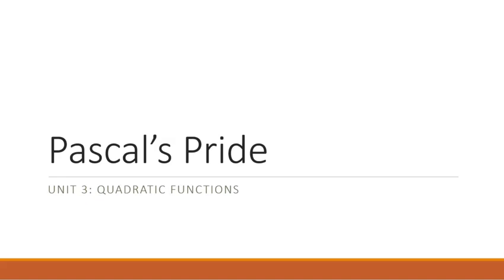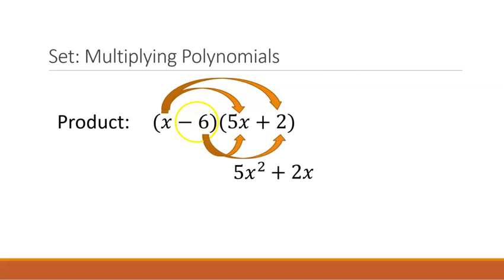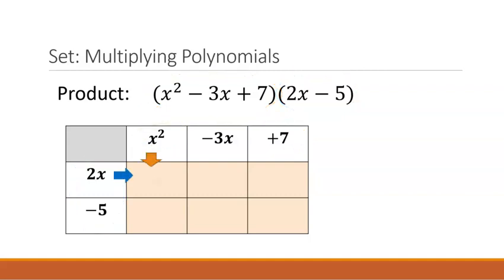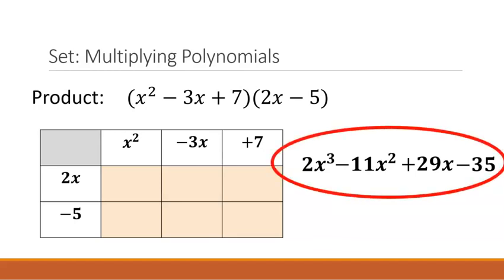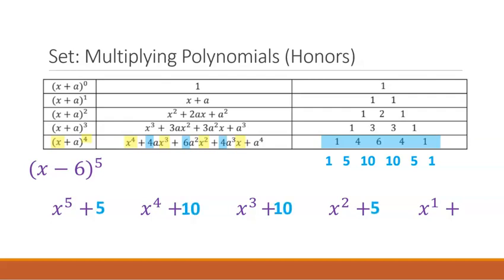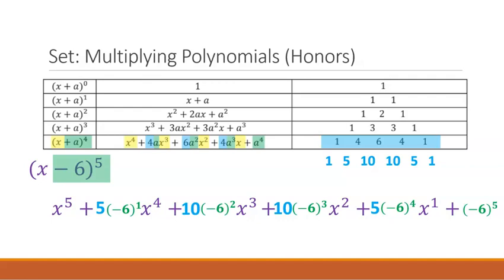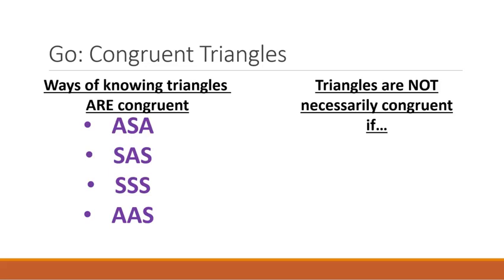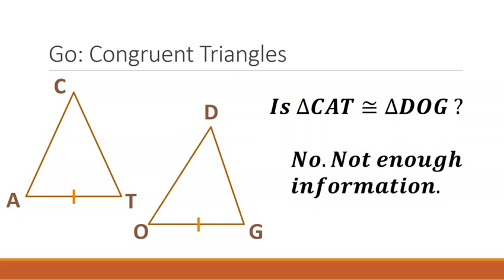M2U3 Lesson 6 RSG Video